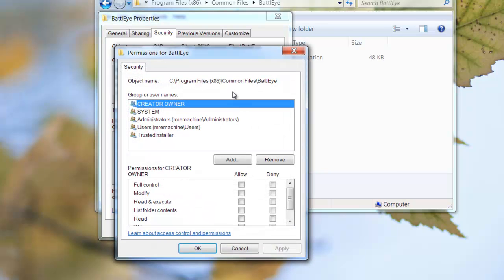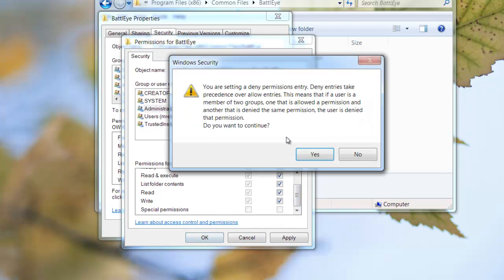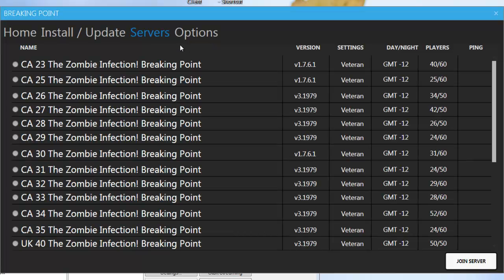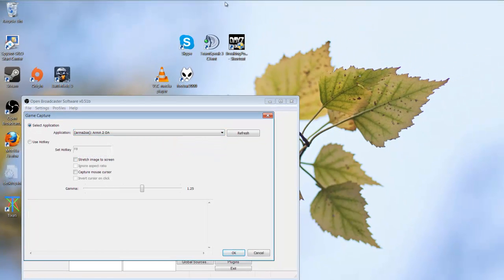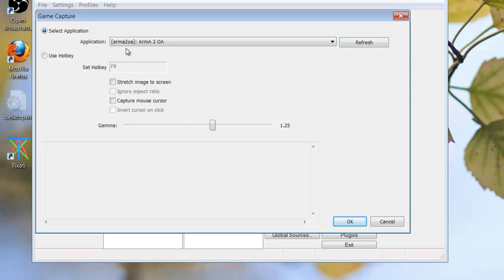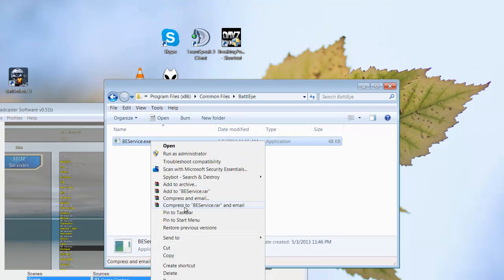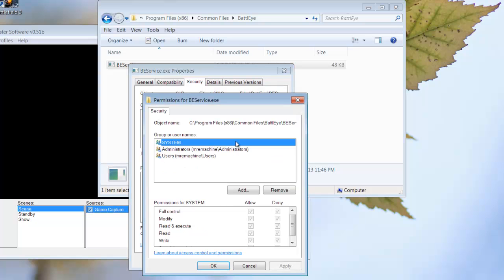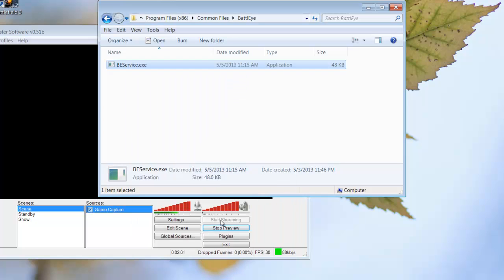Open Broadcaster Software Battleye Workaround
I discover how to get OBS to work with ArmA 2 OA even with the updated Battleye